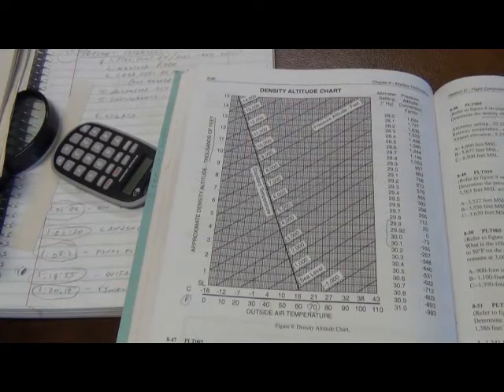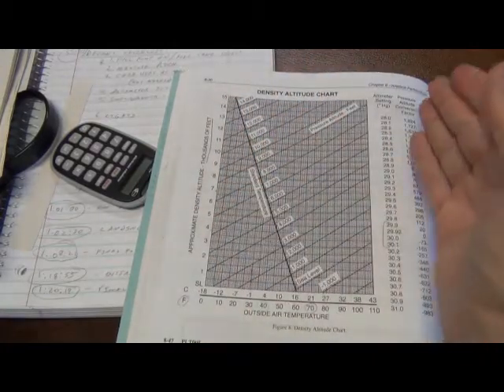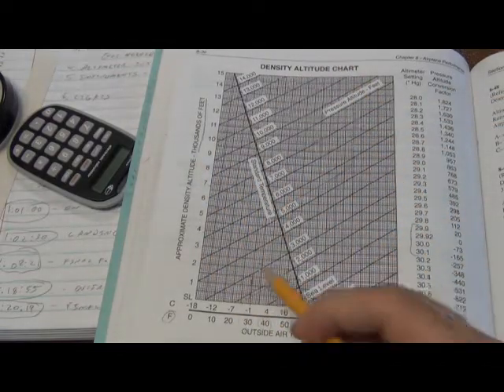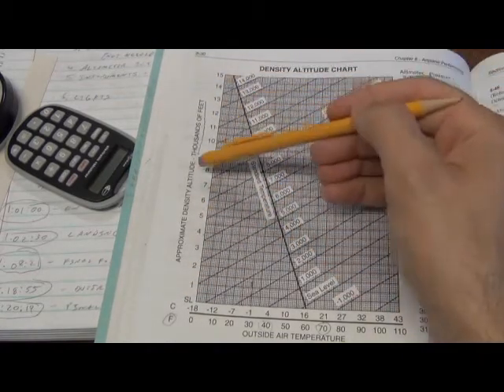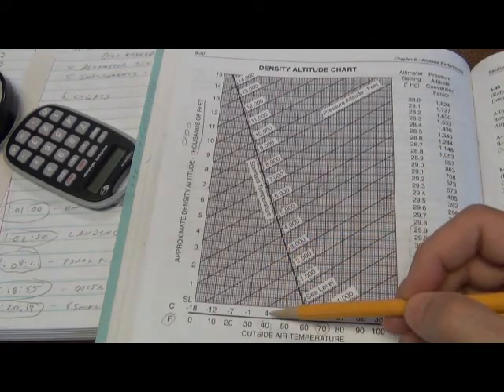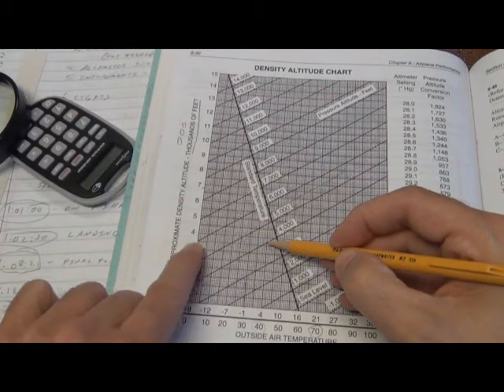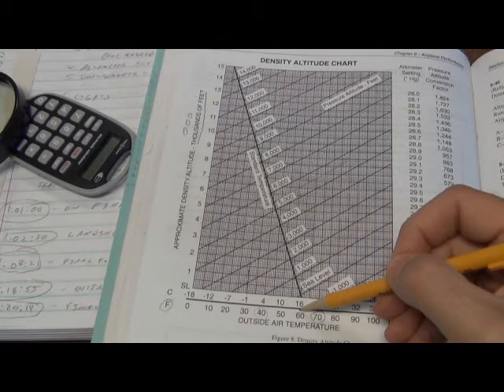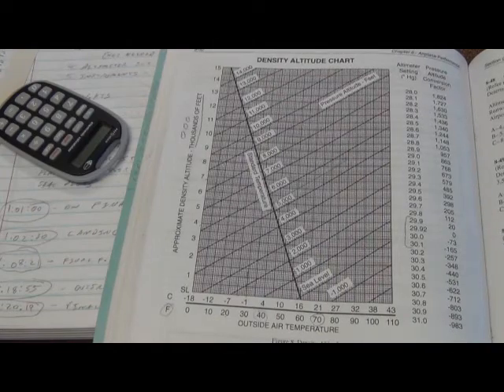Density Altitude Chart- How to read the Graph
The Density Altitude Chart page can be broken up into a GRAPH portion
and a TABLE portion. We focus on how to read the GRAPH in this video.
So easy a caveman can do it.

Dr. Alan Feller May 2015